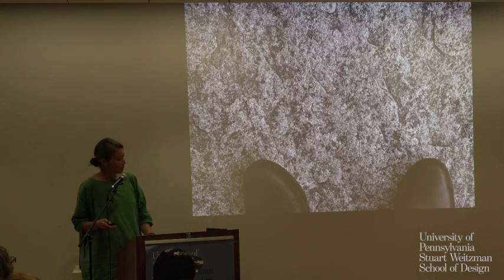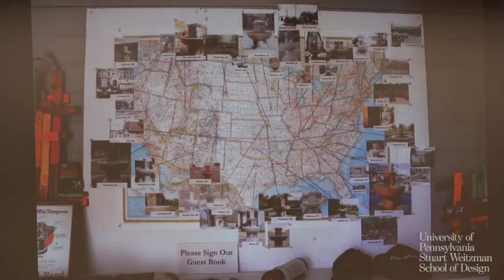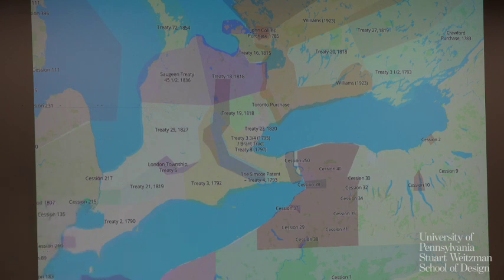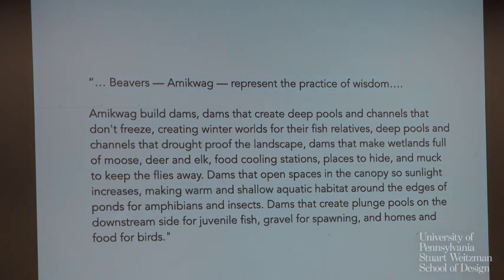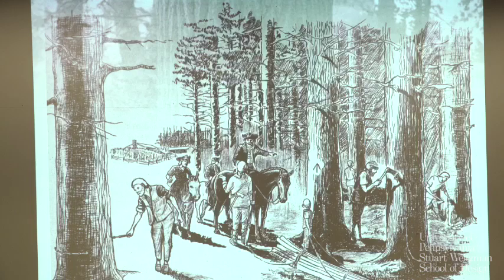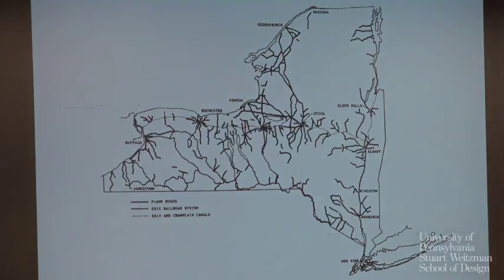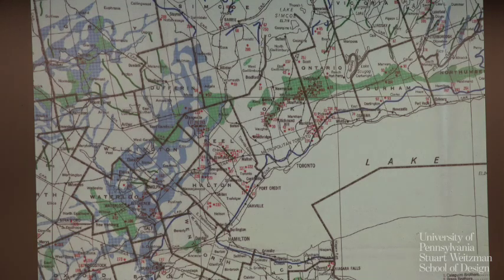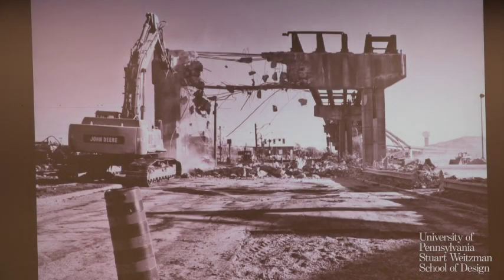The Weitzman School Presents: Jane Mah Hutton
On Thursday, September 21, 2023, the Department of Landscape Architecture welcomed Jane Mah Hutton who gave The Abend Family Lecture.

Jane Mah Hutton is a landscape architect and researcher, teaching at the University of Waterloo. Her work focuses on the act of building – examining the movement of materials as they pass from production landscapes (plantations, quarries) through designed constructions (buildings, landscapes) through demolition or re-use.